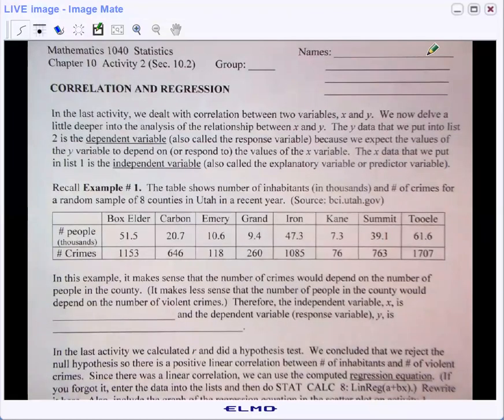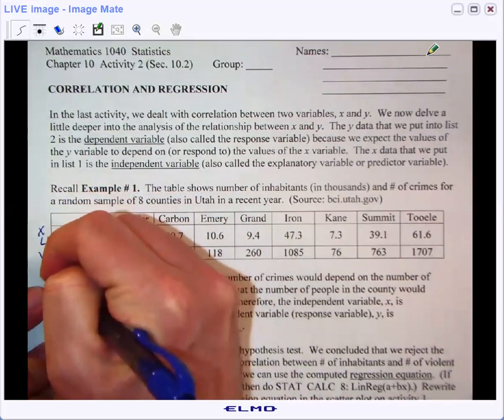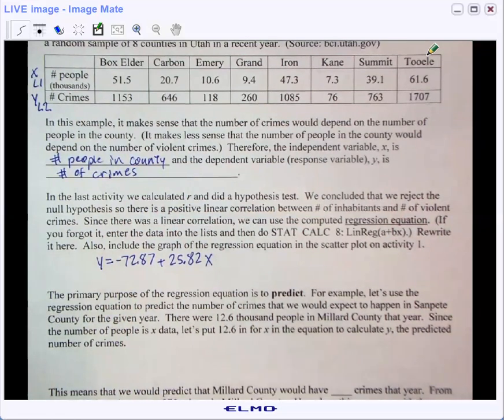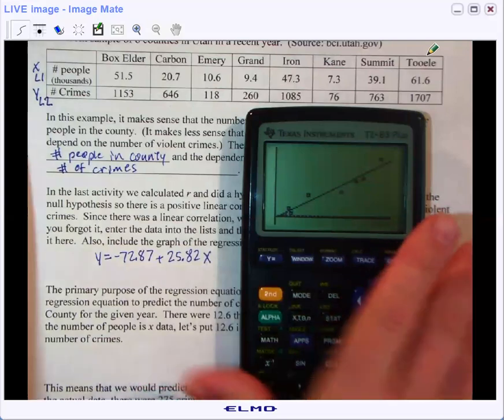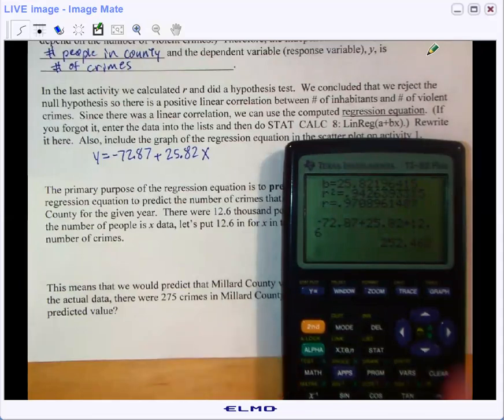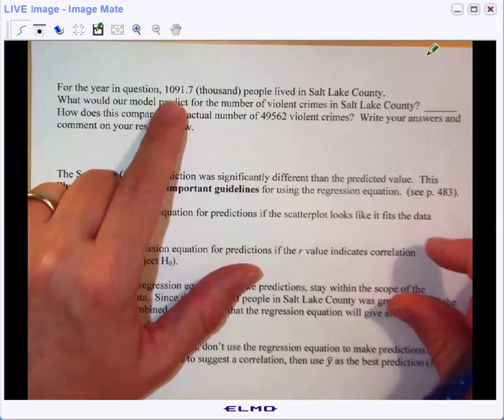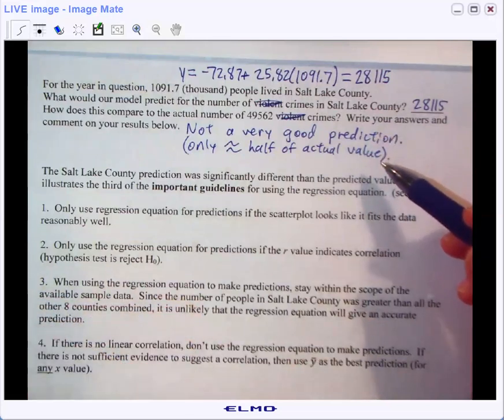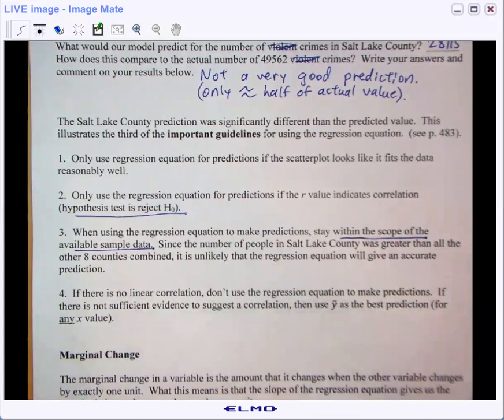Stat 10_2 Correlation and Regression (Part 1)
An introduction to using regression lines to predict (after we have determined there is linear correlation).